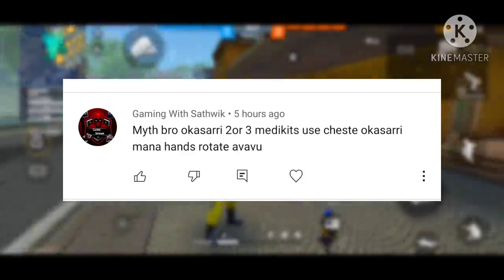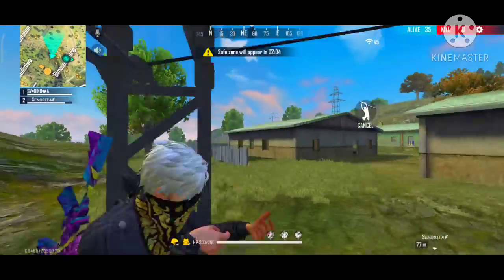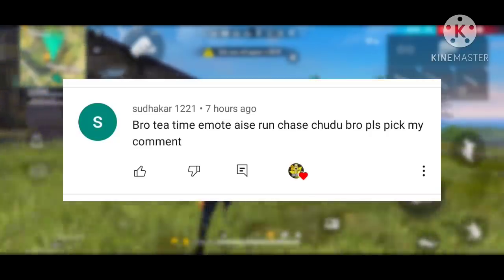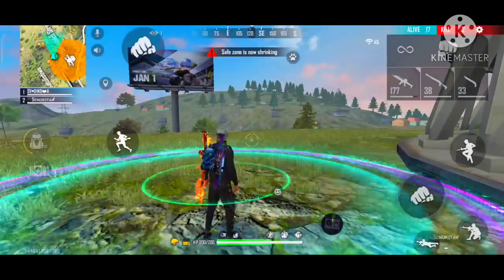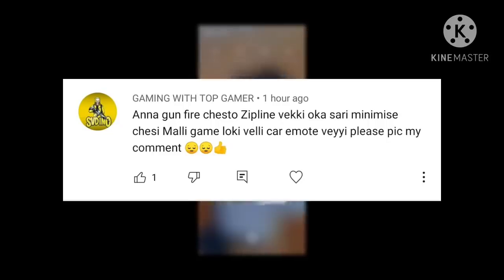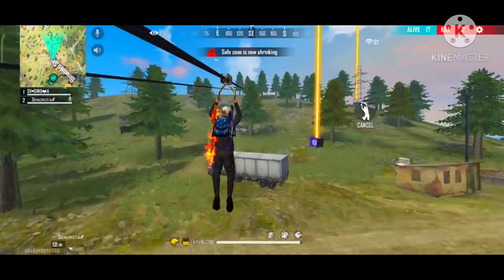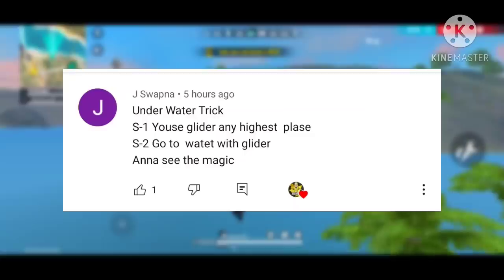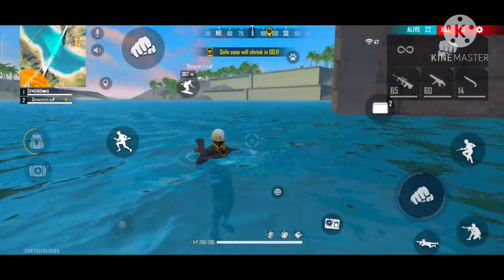Top 8 myths in free fire ||MYTHBUSTERS | free fire myths in telugu || AV-DINO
FreeFire Game Name:-SWAMY•DINO (INDIA SERVER)

ABOUT ME

Name:-Swamy Naidu

Age:-20 Years

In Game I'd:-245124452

Channel videos:-FreeFire Content in telugu